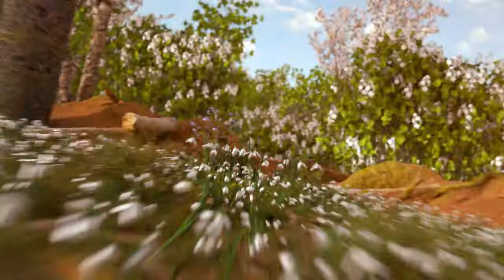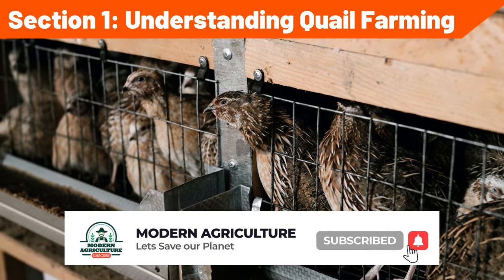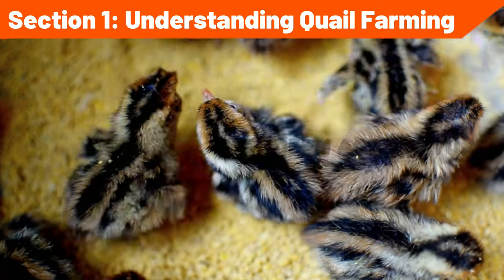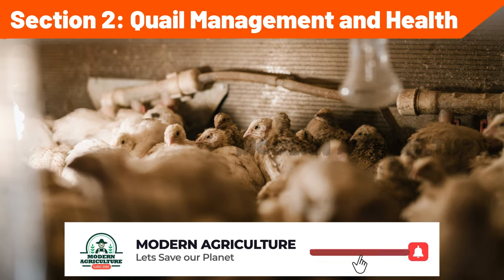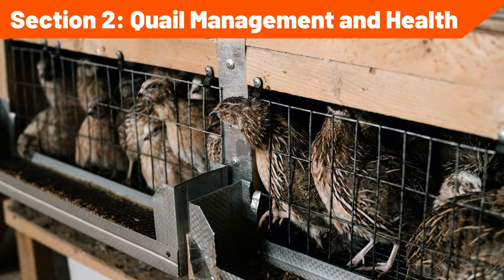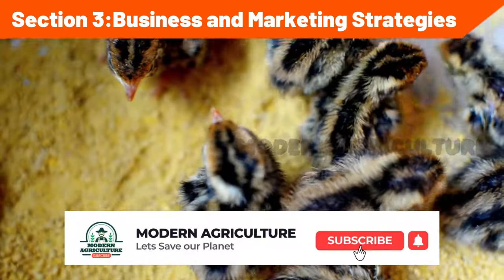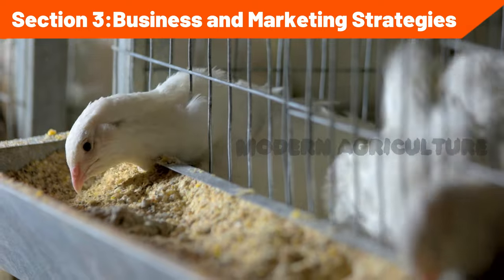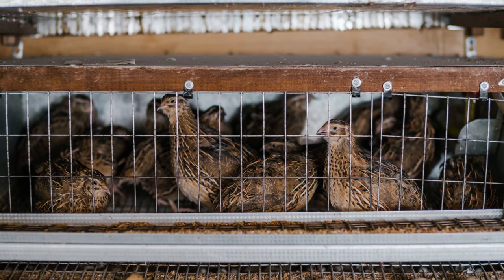Maximizing Returns: Strategies for Profitable Quail Farming | Modern Agriculture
Join us as we explore the lucrative world of quail farming and share valuable insights, expert tips, and practical advice. Whether you're a beginner or have some experience in farming, this video is designed to help you achieve success in your quail farming venture.

Learn about the benefits of quail farming, understand the different breeds and their characteristics, and discover effective strategies for breeding and raising healthy quails. We also discuss essential considerations such as housing, feeding, disease prevention, and marketing.